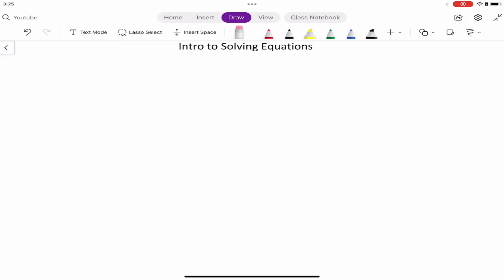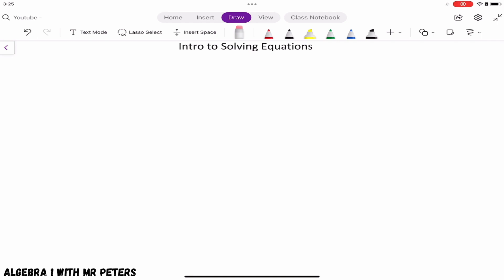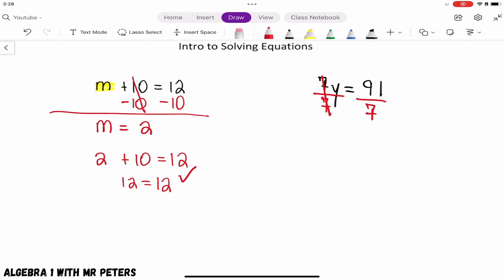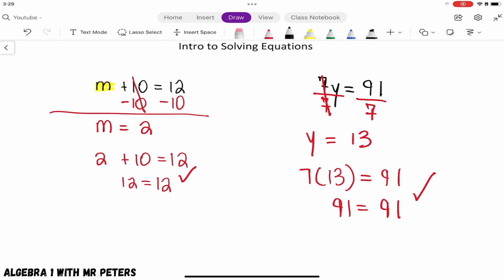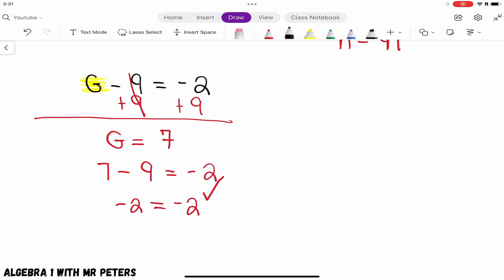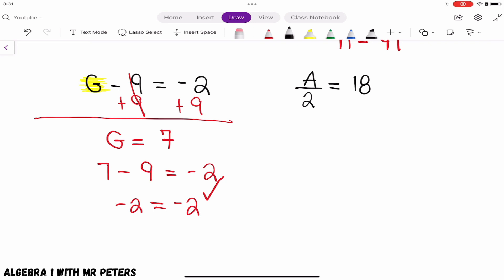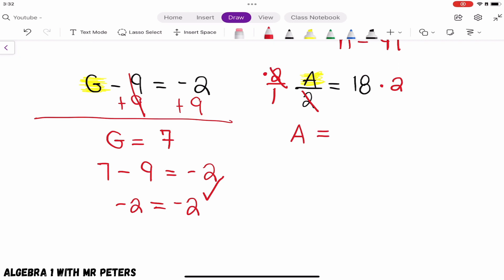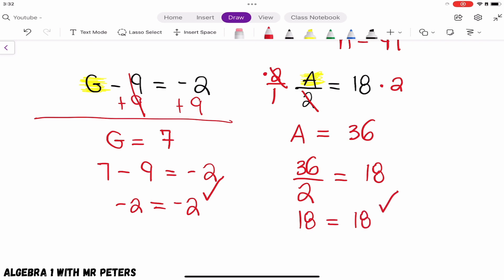How do you Solve an Equation? || Introduction to Solving Equations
This video "How do you Solve an Equation? || Introduction to Solving Equations  " is presented by "Algebra-1 with Mr. Peters”.

The four rules of mathematics are adding, subtracting, multiplying, and dividing. In the following web pages you can learn how to do this manually (without a calculator) and some other important information about the priority order of these operations.